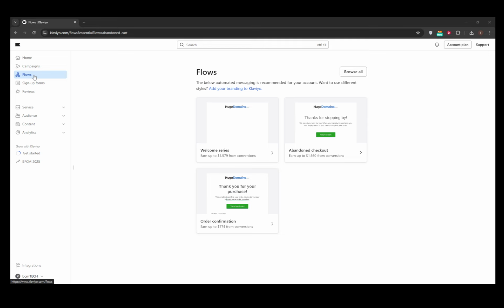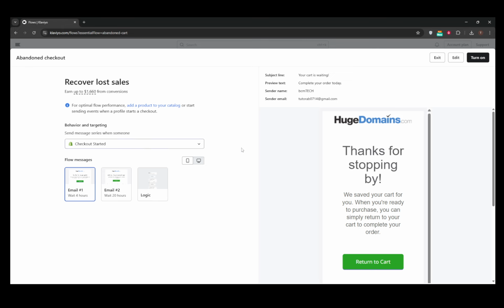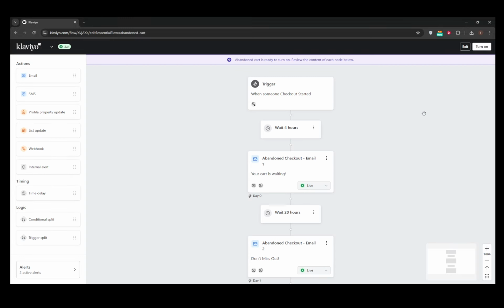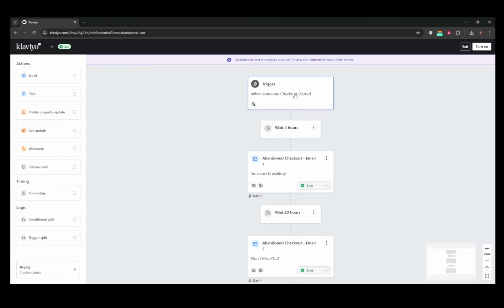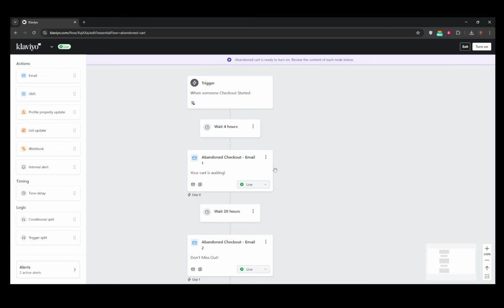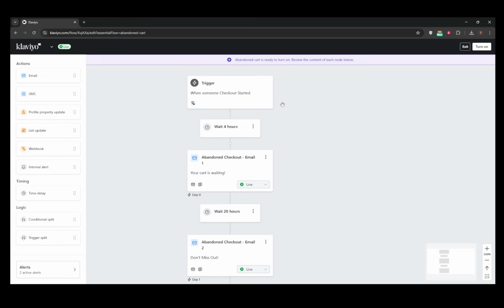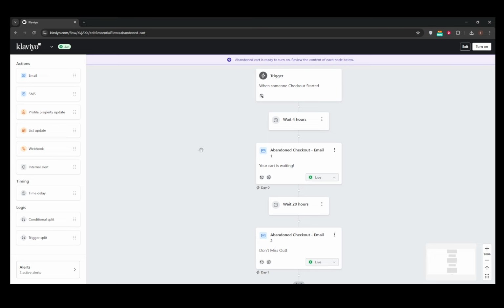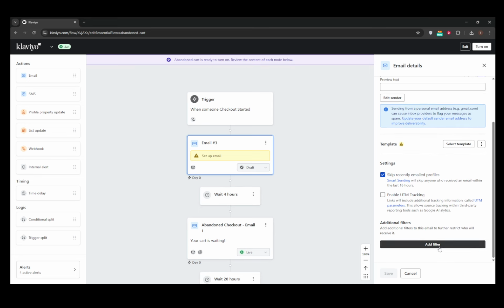How to Activate Email Flows in Klaviyo | Step-by-Step Tutorial 2025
In this video, we’ll show you how to activate email flows in Klaviyo. You’ll learn how to enable automated sequences, trigger emails based on customer behavior, and ensure your flows are live and sending correctly. We’ll also cover best practices for testing flows, managing flow settings, optimizing performance, and increasing engagement through well-structured automated emails.